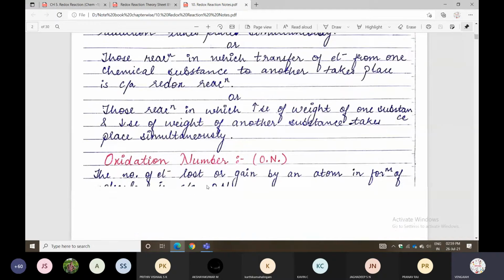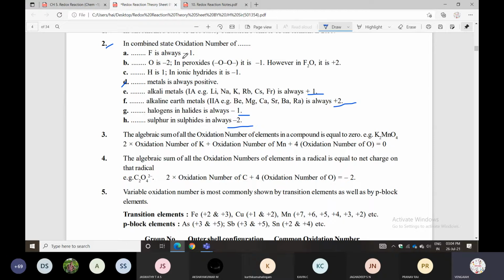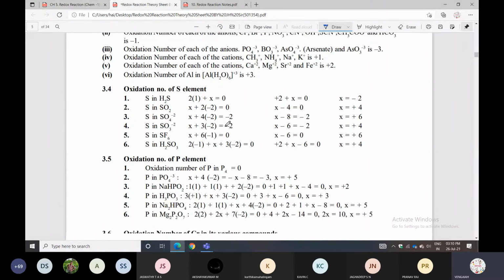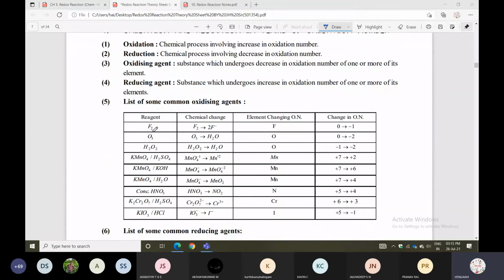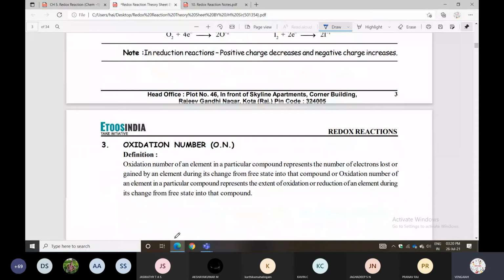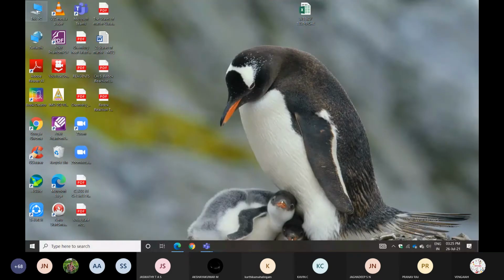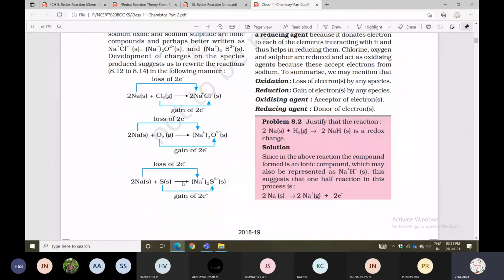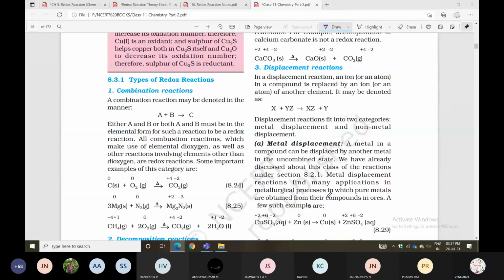Class XI Chemistry -27.07.2021